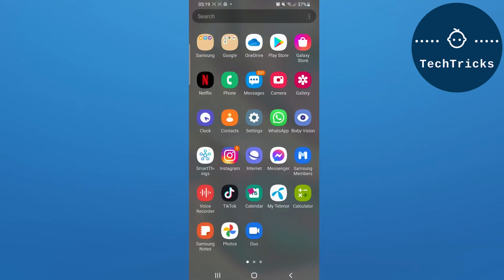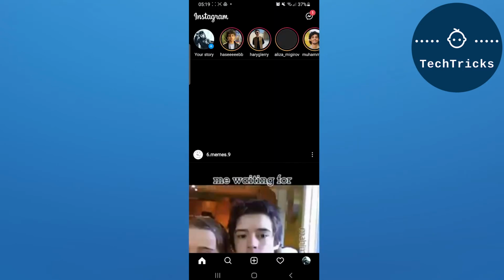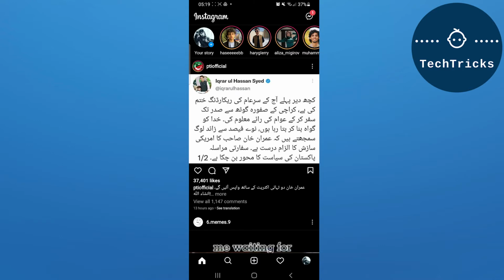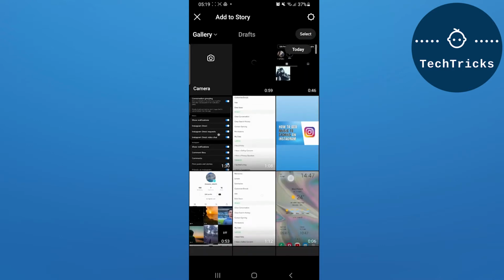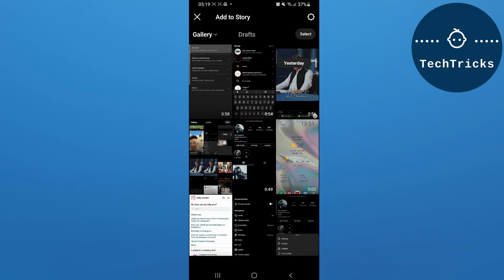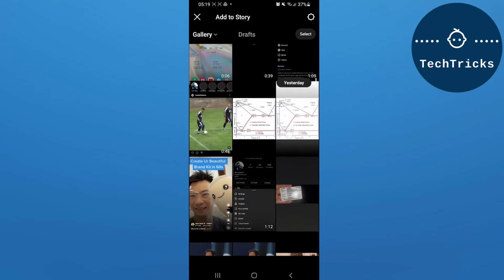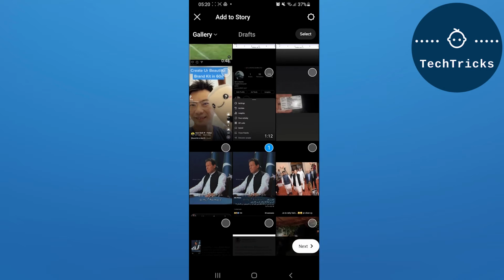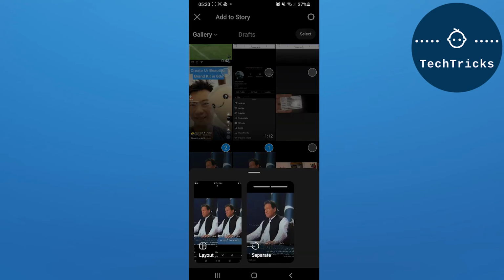[IG] How to Add Multiples Videos / Photos in One Story on Instagram 2022 (Instagram)